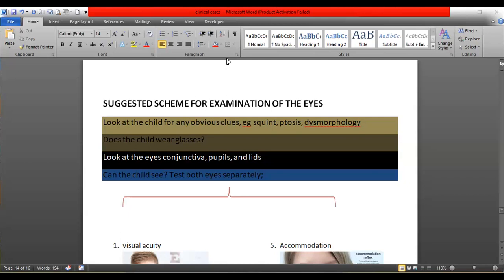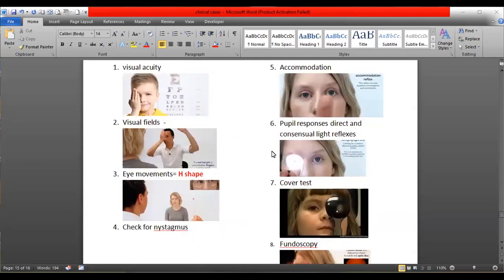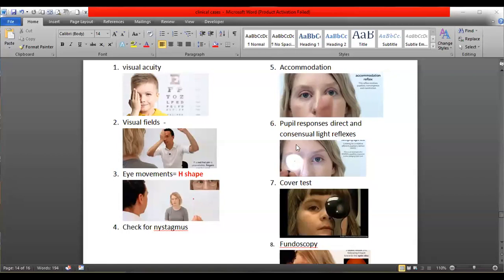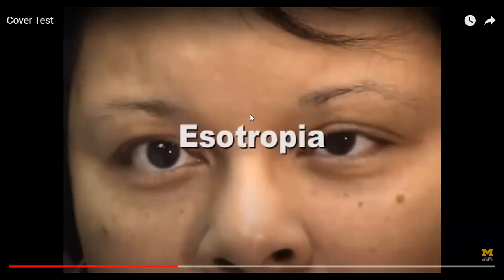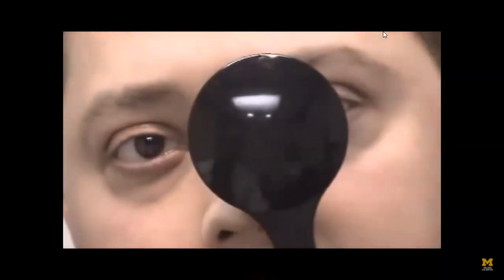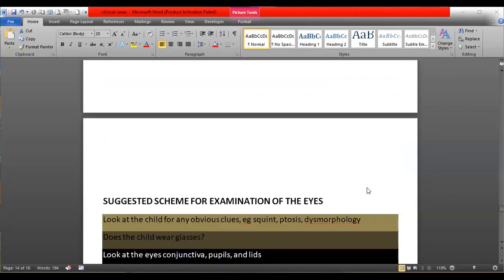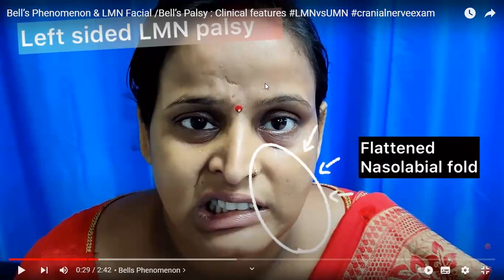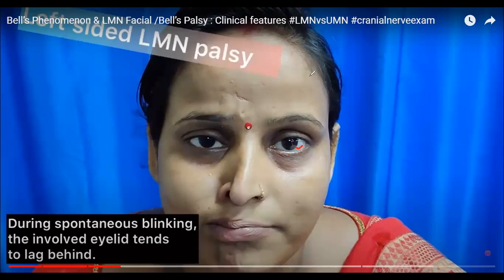MRCPCH CLINICAL - EYE EXAMINATION , 3rd NERVE PALSY ,facial nerv palsy